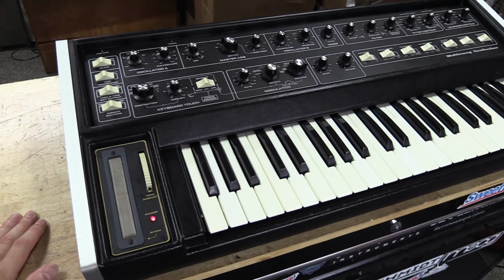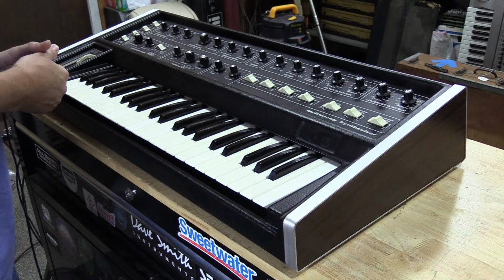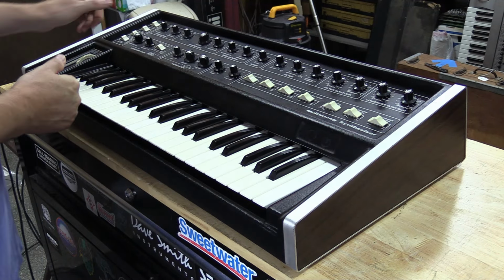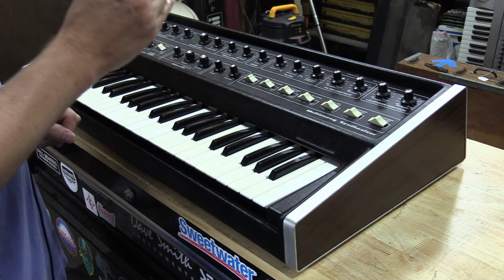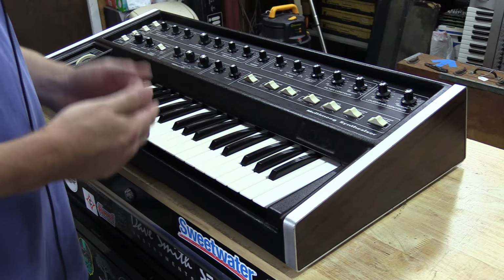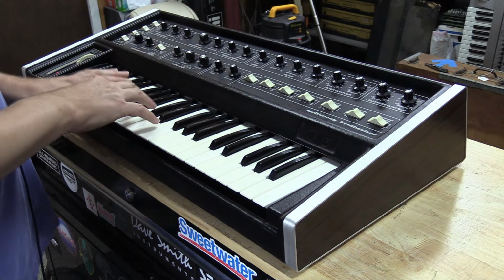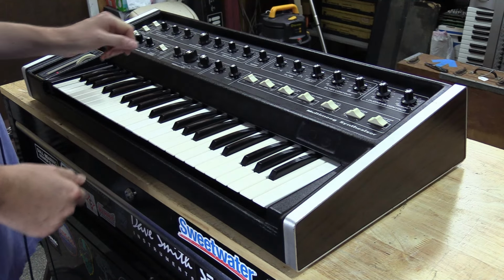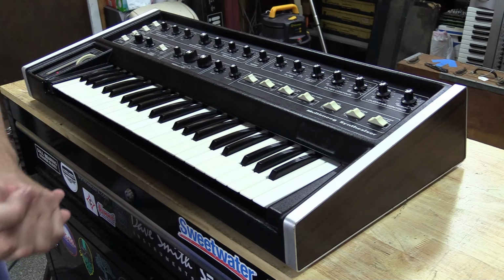Multimoog Restore For Analog U.S (by synthpro)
Hey Guys,
This is a demo of a Multimoog synthesizer I restored for Don at Analog U.S.

This synth had lots off issues but now has a clean bill of health and ready to make someone a great instrument.

Sincerely,
Jareth